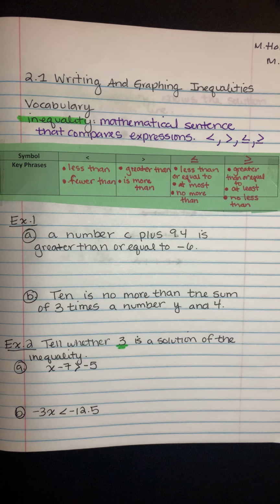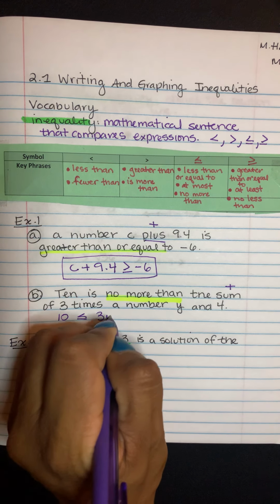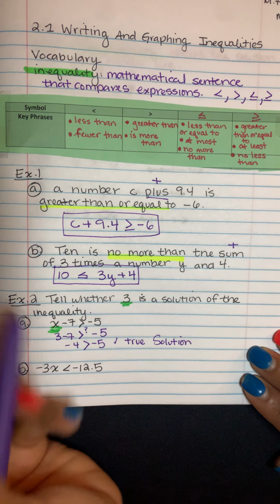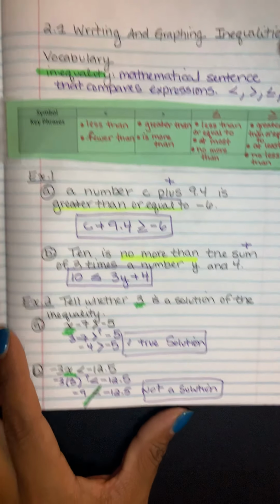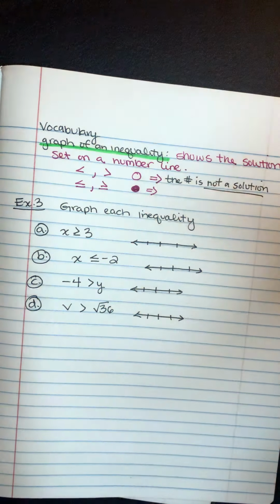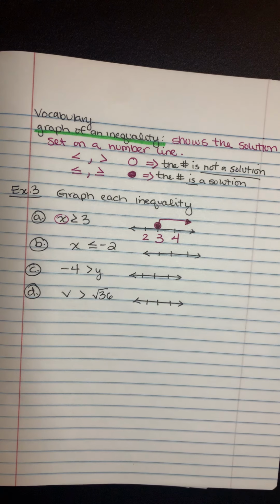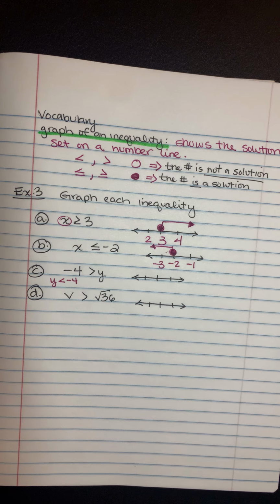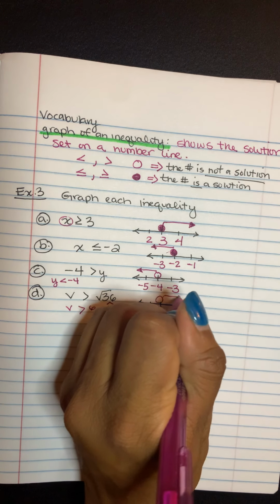Math 1- 2.1 notes